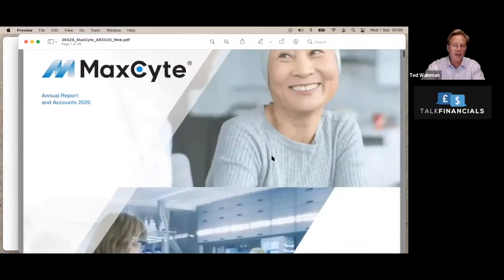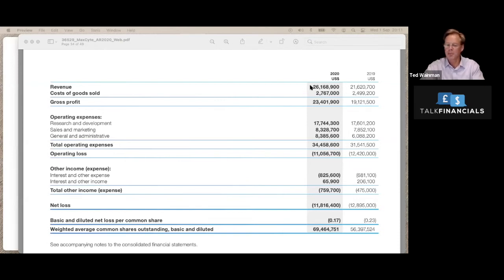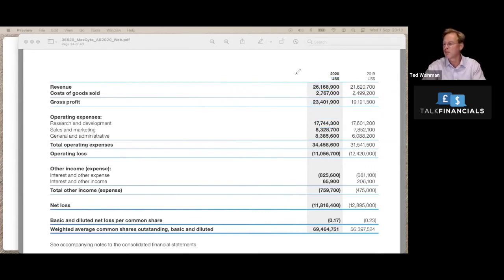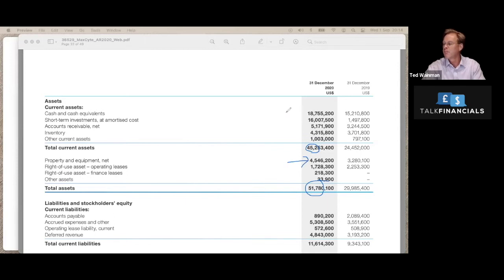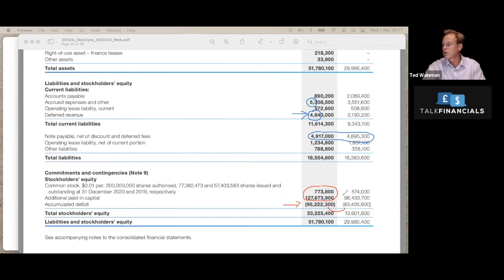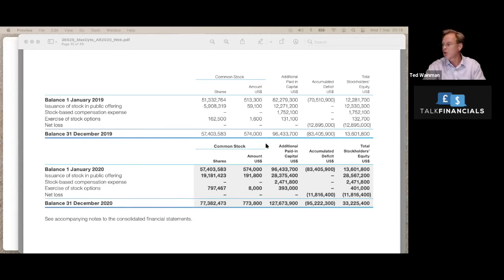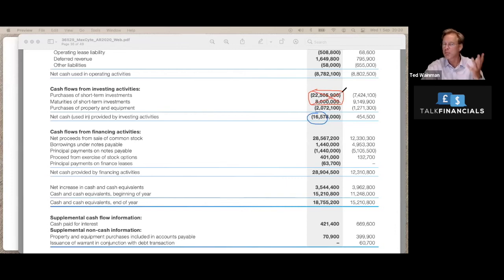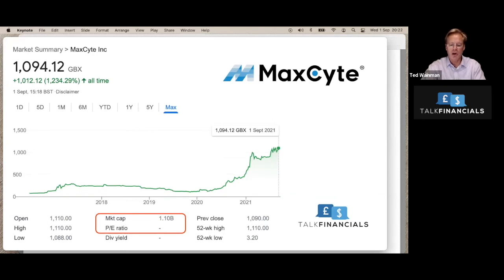MaxCyte - Financial Analysis: Will the cash last?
MaxCyte provide patented, high-performance  cell-engineering platform to biopharmaceutical partners engaged in drug discovery and development, biomanufacturing and cell therapy, including gene editing and immuno-oncology. With a robust delivery platform, their team of scientific experts helps their partners unlock the potential of their products and solve development and commercialisation challenges.

In this video I investigate their financial performance with Moeed Amin of Proverbial Door

You can learn how to Read and Analyse Financial Statements with my online workshop now available on Udemy